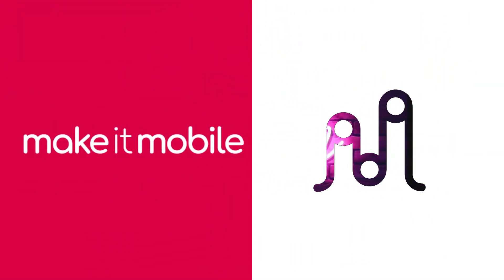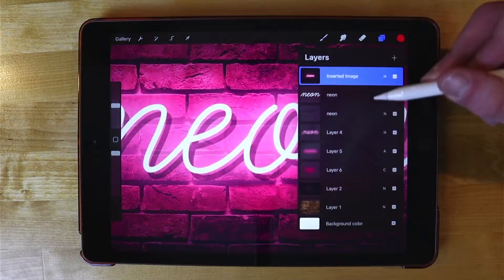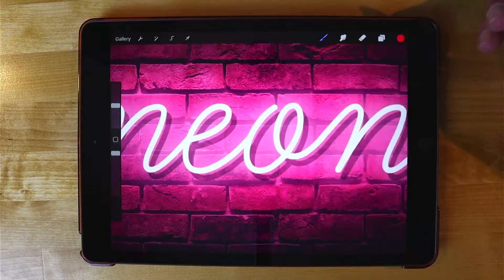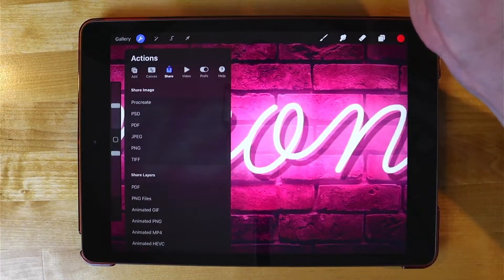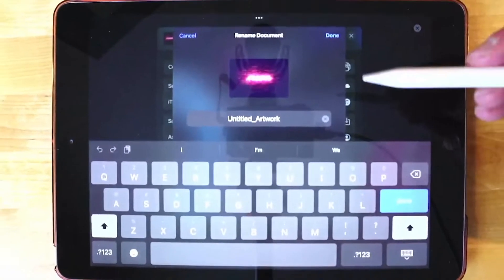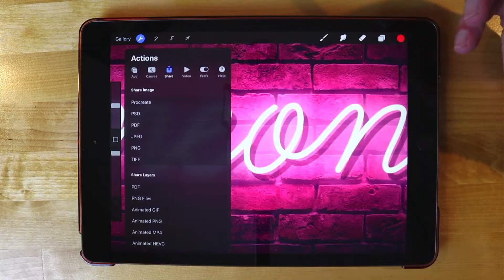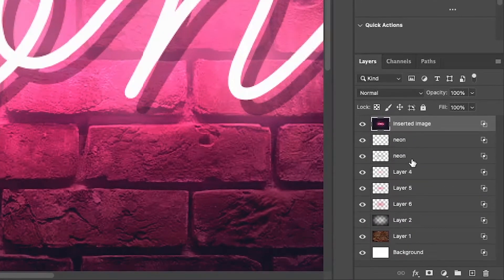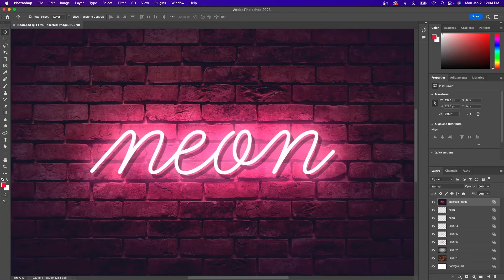How To Open Procreate Files In Photoshop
In this tutorial we'll be going over how to save your work in Procreate for the iPad so that you can open it with Photoshop for the desktop with all of its layers preserved.

To accomplish this, we will be exporting our work in PSD format, which is Photoshop's native file format.